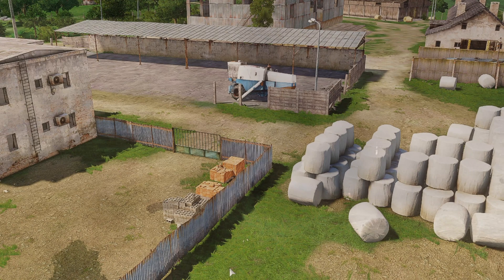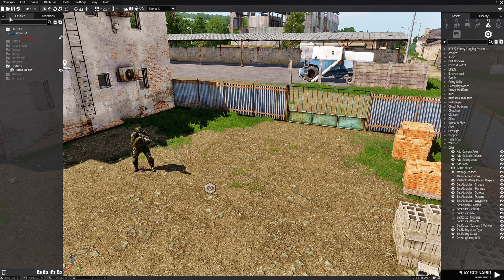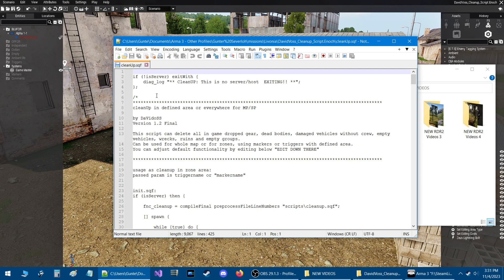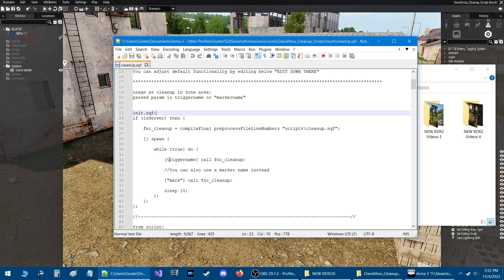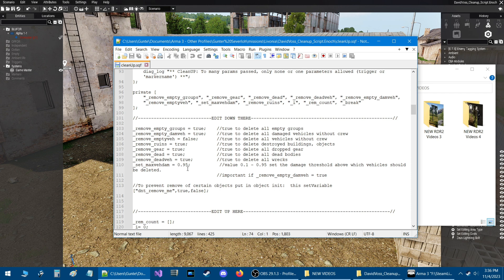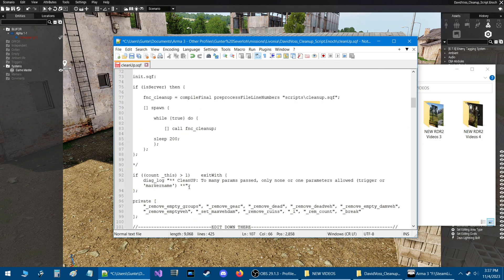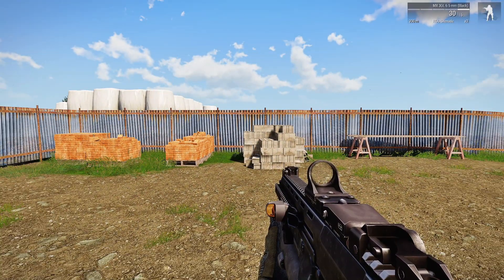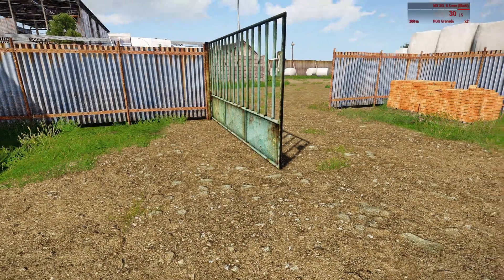This will Remove Dropped items, Dead bodies, and Destroyed Vehicles in Your Scenario!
In this video i will show you how to install and setup the DavidVoss
Cleanup script, below is a link to download the script:

Timestamps
0:00 Introduction
1:40 Open Scenario folder
2:23 Open Script
2:54 Create Zones
4:20 Entire map cleanup
4:48 Parameters for functions
5:14 Copy code & create init script
6:45 Create scripts folder
7:52 Test

Music used in the video:
- Operation Flashpoint Cold War Crisis - Soundtrack (OST) [19  Armor]
- Arma 2 - Soundtrack (OST) [28  Cold Wind]